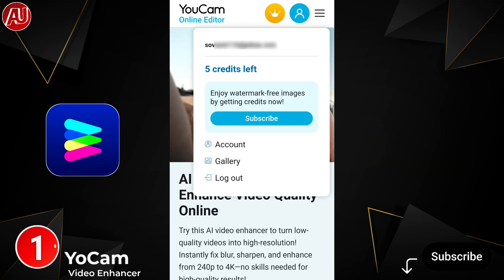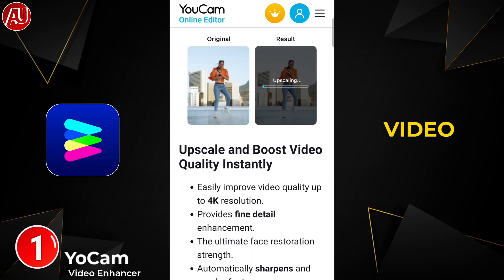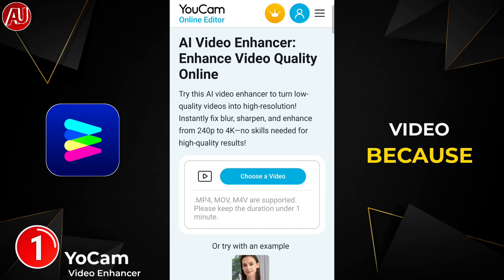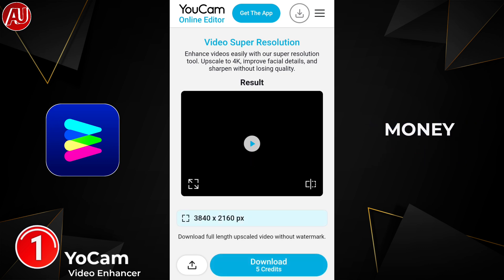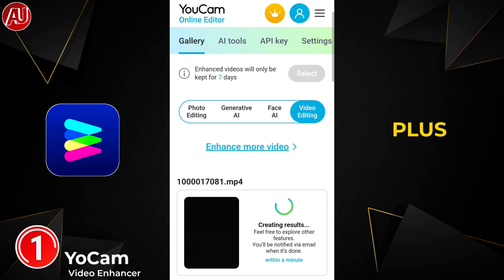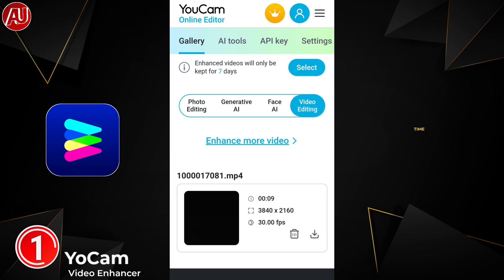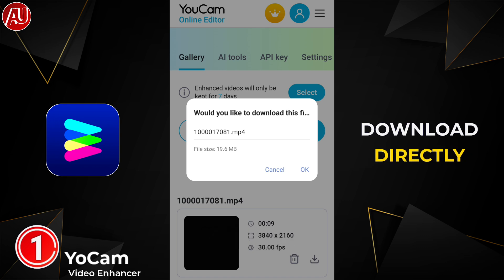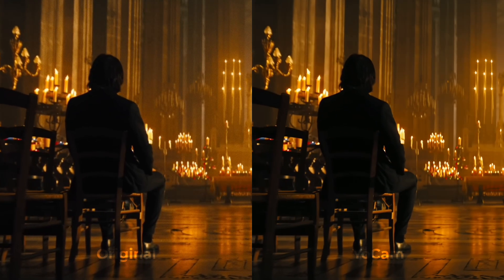YouCam Video Enhancer - How to Enhance Video Quality 4K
YouCam Video Enhancer. How to enhance video quality 4k. Video enhancer app as well as online video enhancer quick fast and reliable way to increase video quality, enhance low quality to 4K HD. YouCam online web video enhancer is one the best ai video enhancer, for blurry, shaky and low quality video.